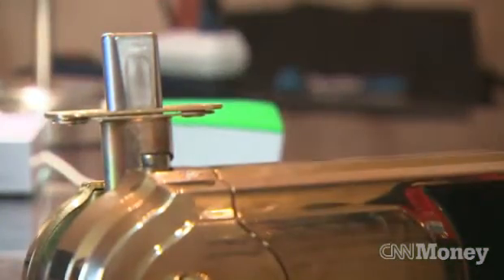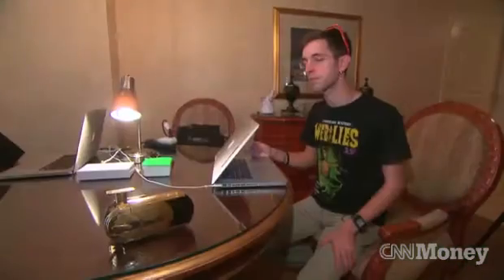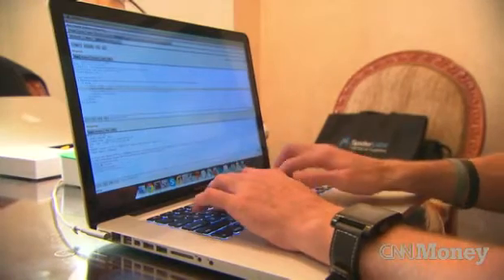Hackers unlocking your door lock? Informed by A.L.S. Security Solutions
For years now we have advised our customers of the risks involved with using electronic door locks controlled over broadband or Wi-Fi.

An ever growing popular solution to home access control is found in electronic locks with Z-wave technology.  Z-wave is a wireless communications protocol designed for home automation and is used with a controller connected to your internet.  The Z-wave protocol in and of itself is safe, using encryption technology.

We have had great concern with the controllers being hacked through your local Wi-Fi (wireless network).  Today our concerns have tripled with the recent discovery of these controllers being hacked remotely over internet.

A.L.S. Security Solutions took steps early on to ensure our electronic locks were secure from internet hacking.  With our 2gig Alarm panel you can control your door lock and many other Z-wave devices through the alarm panel.  Our systems are fully monitored using advanced cellular technology called CDMA, which goes well beyond the GSM technology found in your cell phone.  Our CDMA cellular module provides the most secured access to your system.  No need for a phone line or access to your internet.

Do your homework before trusting an alarm company with your home automation.  Read the fine print, many times you will find words like, "controlled over Wi-Fi" or "requires internet connection".

We have been in the Locksmith industry for 15 years and can provide advanced security over other alarm companies.  We understand both sides of security and know how to pair hardware and electronic security in a way that no other company can.